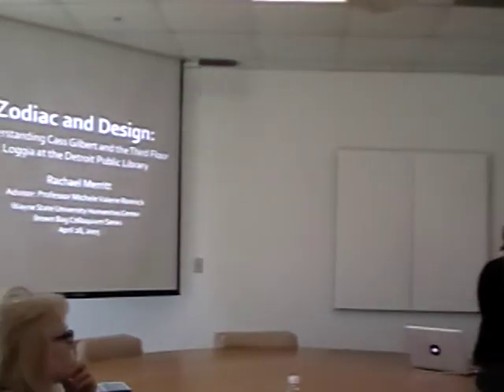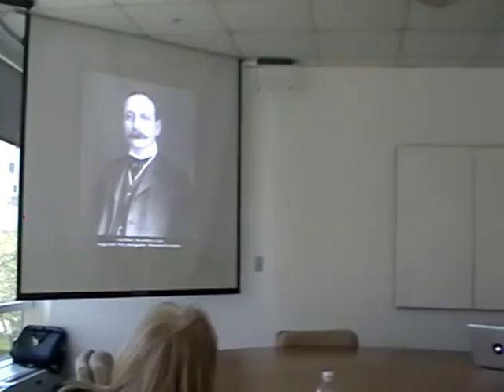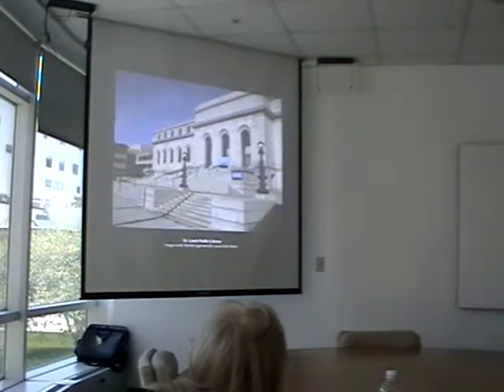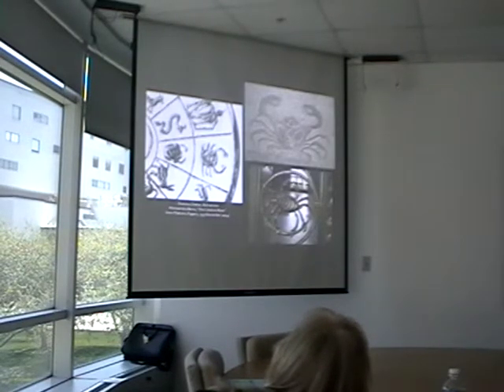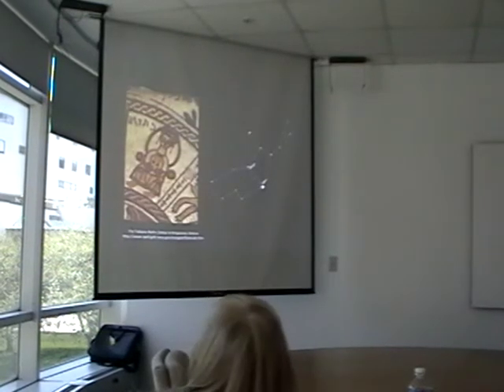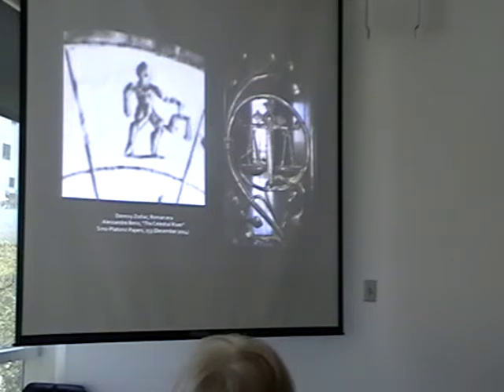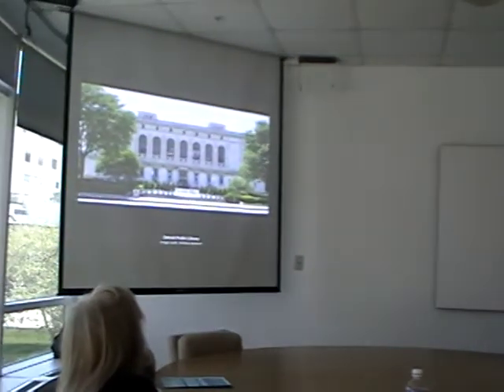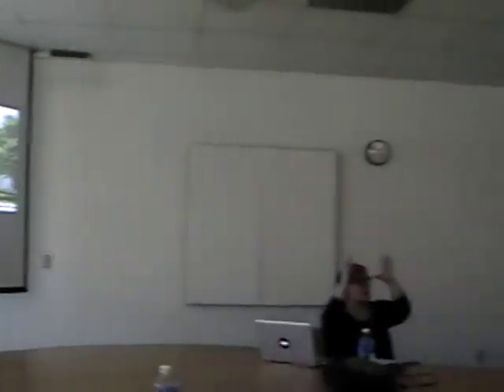Michele V Ronnick, Rachael Merritt Brown Bag Talk 2014-2015